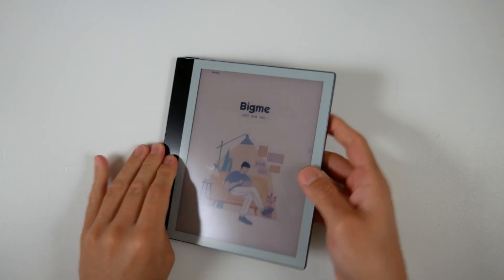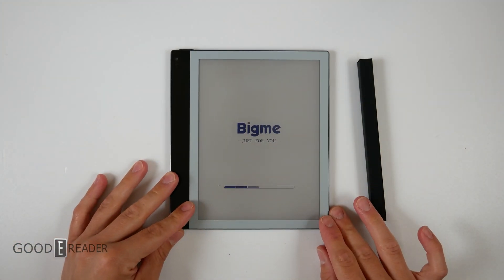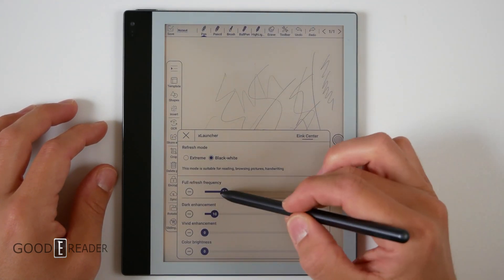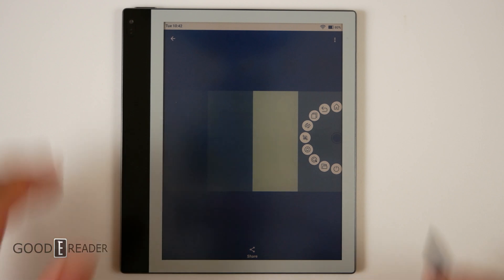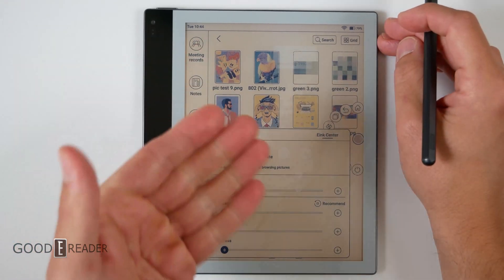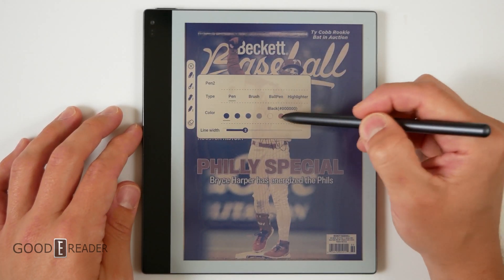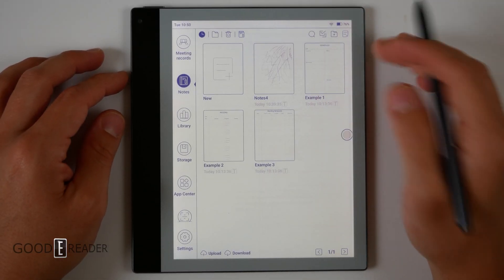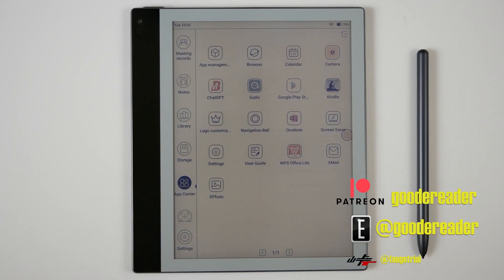EINK Gallery 3 got FAST | Bigme GALY Update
May 2023 Update!
The Change log is as follows:
1. Add ChatGPT for free.

2. New UI system.

3. Better display quality, less ghosting
and faster refresh.

4. 30% lower power consumption.
5. More functions on read and notes.

6. New user guide App.

7. New email app support handwriting.